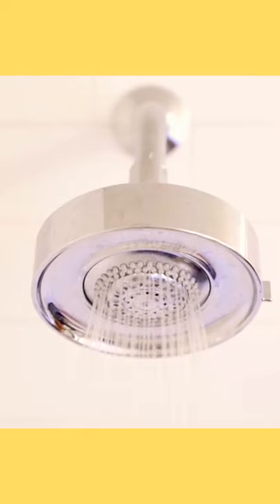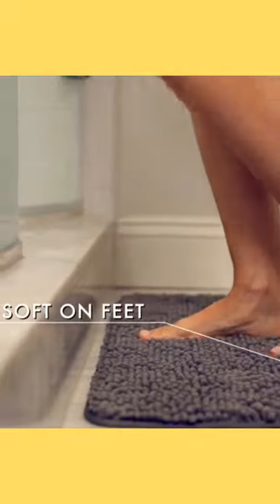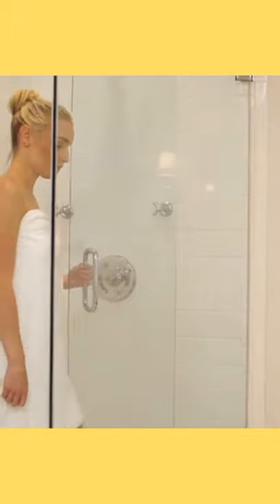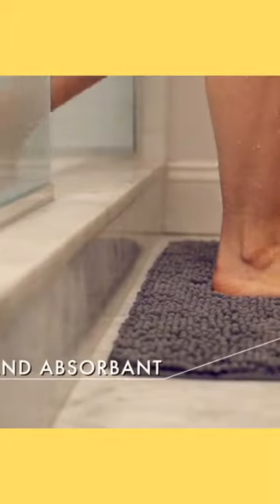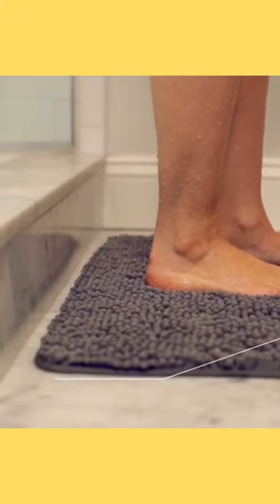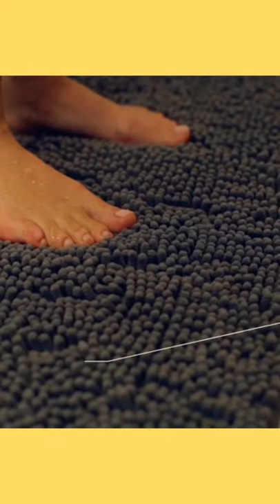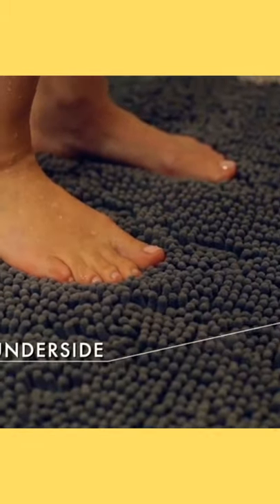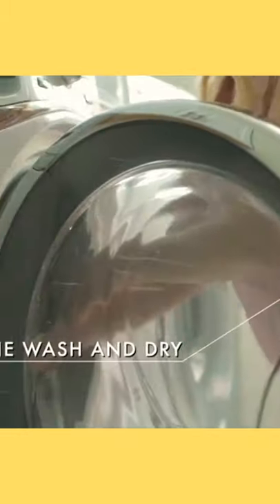Gorilla Grip Soft Absorbent Plush Bathroom Rug Mat,#$hort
Gorilla Grip Soft Absorbent Plush Bathroom Rug Mat,,,,